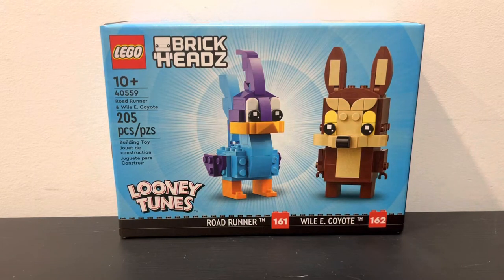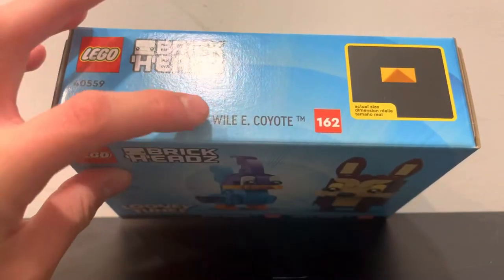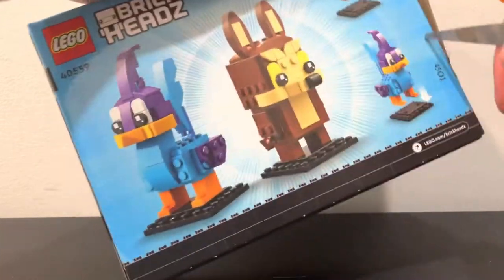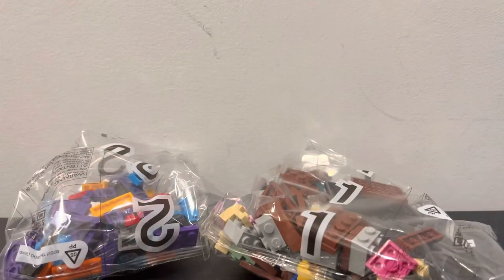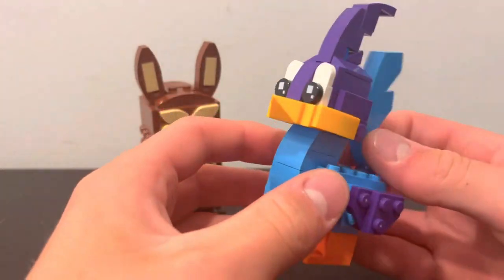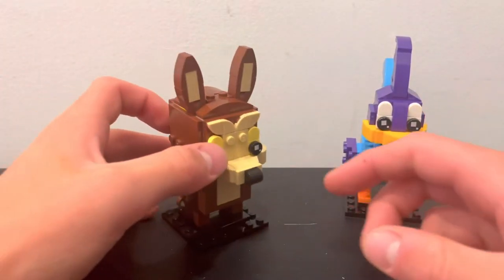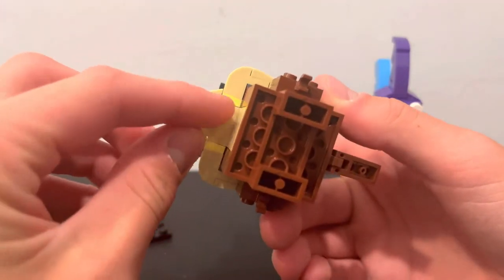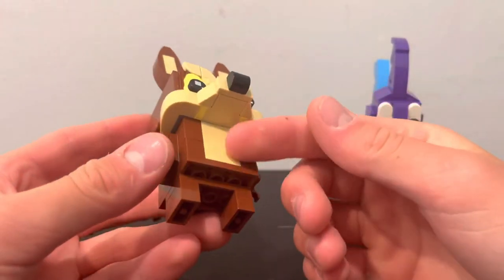LEGO RoadRunner And Coyote Brickheadz Set Review